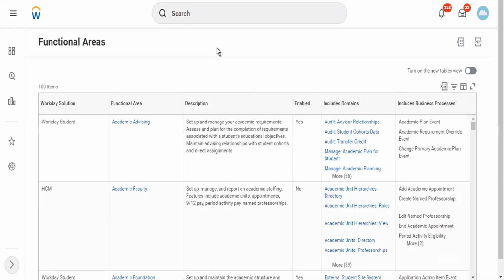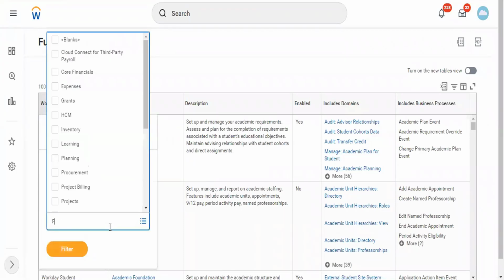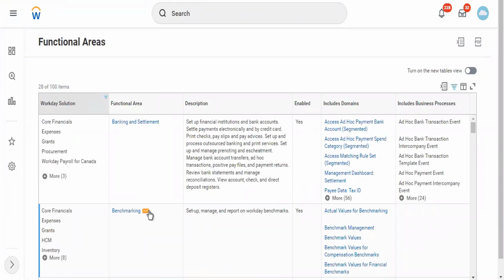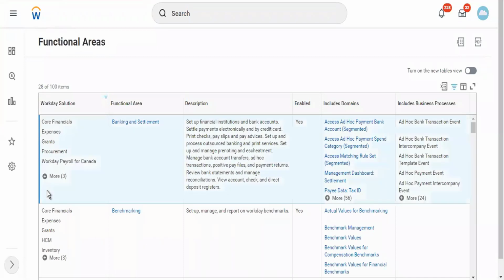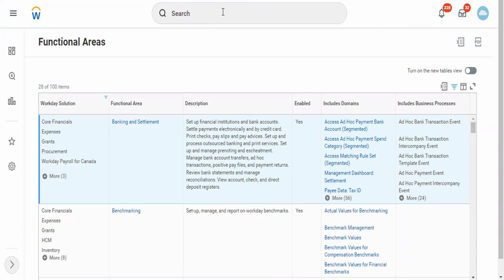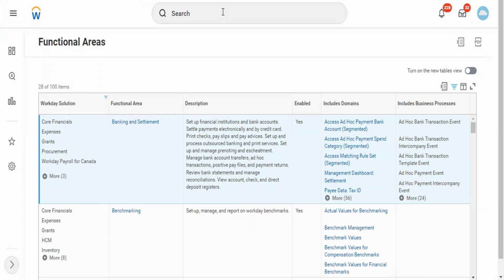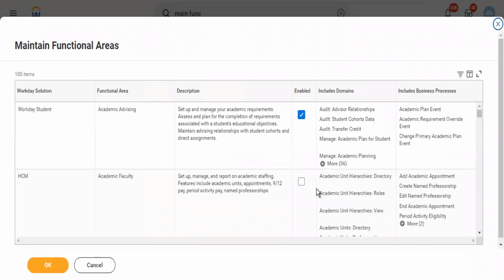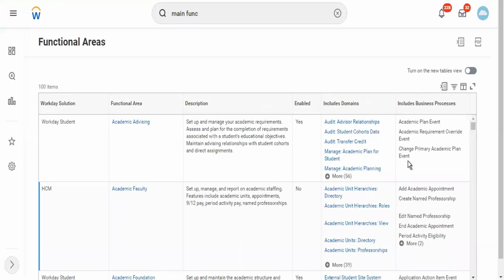workday recruiting | workday training | workday tutorial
Hello everyone!

In this video, you will learn about the afunctional are  of Workday finance.